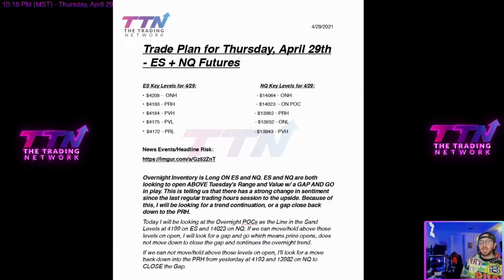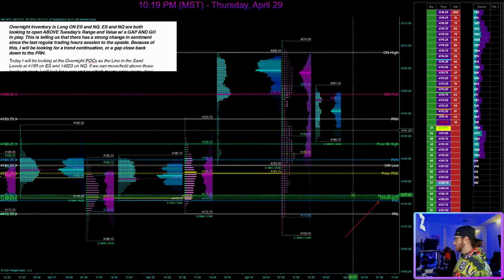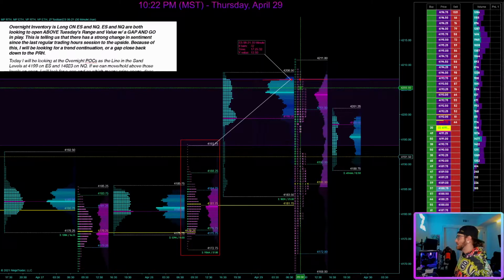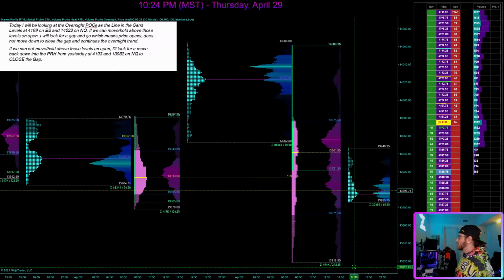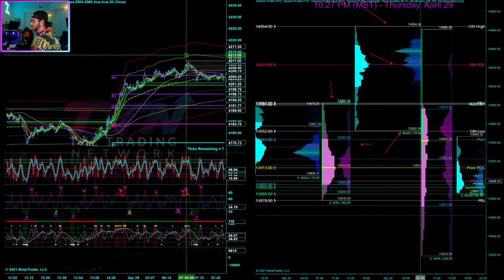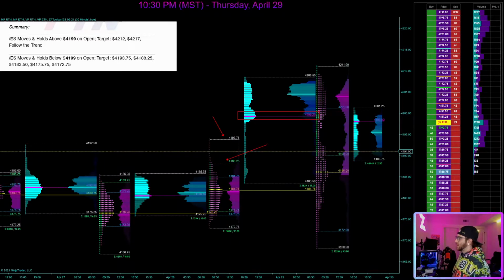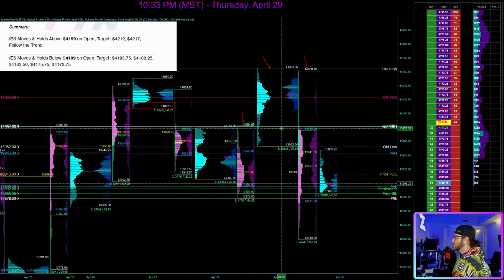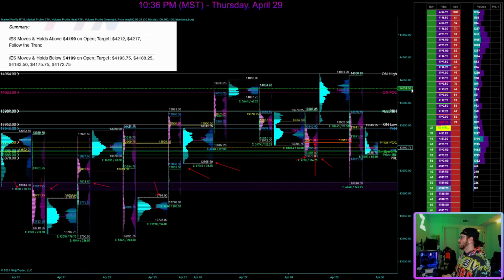Daily Market Profile Recap | ES + NQ FUTURES | 4/29/21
In this video I break down a daily recap of my trade plan from this morning (4/29/21). I discuss why I selected $14023 and $4991 as the Line in the Sand Levels, as well as the significance of the Bearish Open Test Drive Profile Structure that we had today which led to the gap close and correction of the long overnight inventory.

Cheers!

Trading Mentorship?